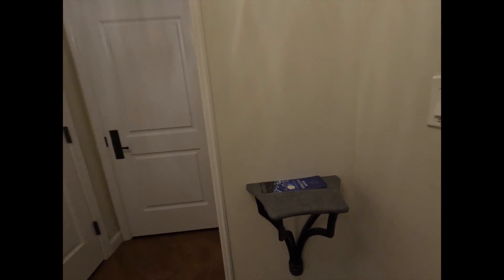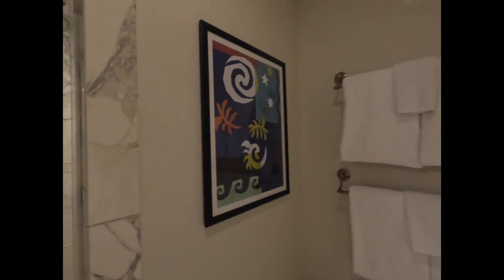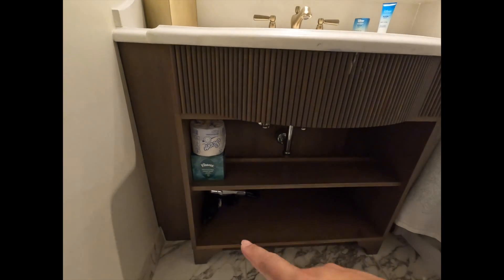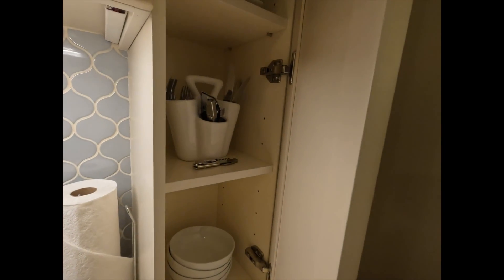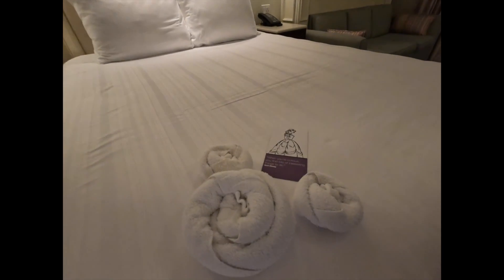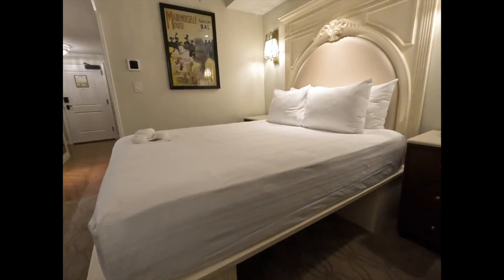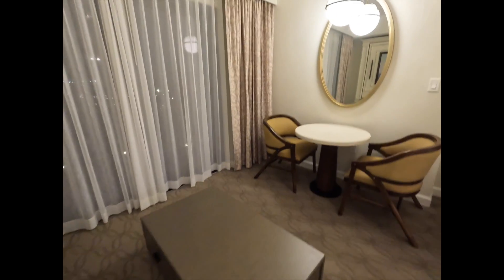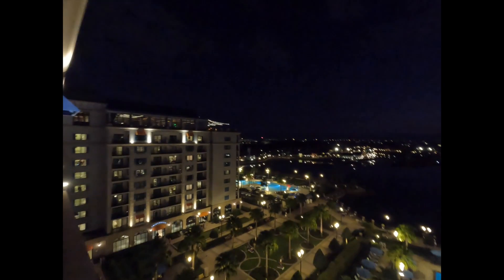Disney's Riviera Resort Deluxe Studio Room Tour | Disney Vacation Club DVC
Disney's Riviera Resort Deluxe Studio Room Tour | Disney Vacation Club

Welcome to my Disney's Riviera Resort Deluxe Studio Room Tour! We stayed in a Preferred View room and used 38 DVC Points for 2 nights. 2 of my favorite things about the Riviera are the split bathrooms (so it's easier for multiple people to get ready) and access to the Skyliner. Going to Disney's Hollywood Studios and EPCOT was a BREEZE with the Skyliner!

The Deluxe Studio room is spacious and sleeps 5 people. There's a queen-size bed, a queen-size pull-down bed, and a single pull-down bed. One bathroom has a walk-in shower and the toilet and the other bathroom has a sink and a shower/tub combo.

If you enjoyed this video you might also enjoy my Disney Room Tours playlist.

Lin

If you enjoyed this video I would appreciate it if you clicked on the THUMBS UP icon. "Liking" and interacting with me helps me know to keep these kind of videos coming! ♥️

Save $20 on your first $100+ purchase at Dagne Dover

Save 10% on your first Magic Candle Company order

TECH INFO 📷

Canon EOS M50 (What I usually vlog with for videos I film at home)
External Mic I Use For My Canon EOS M50
Tripod For Canon EOS M50
DJI Pocket 2 Creator Combo
GoPro Hero 10
GoPro Hero 8
Tripod For GoPro

MUSIC INFO 🎶